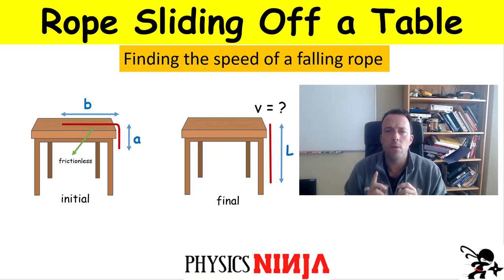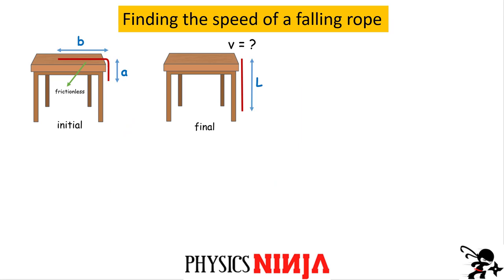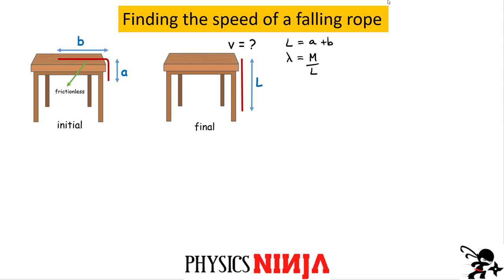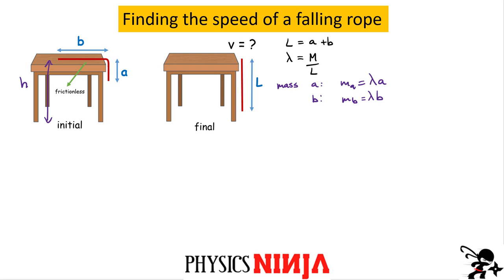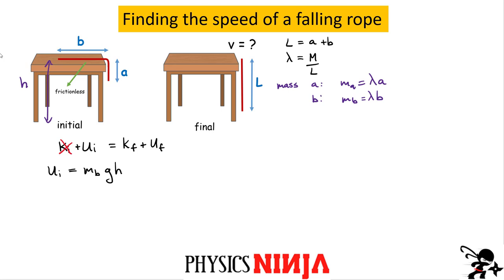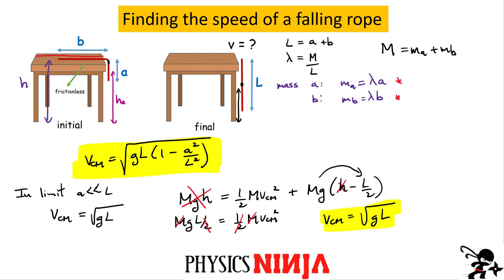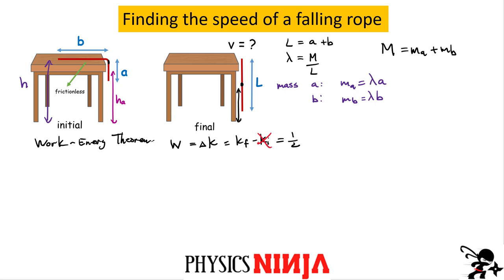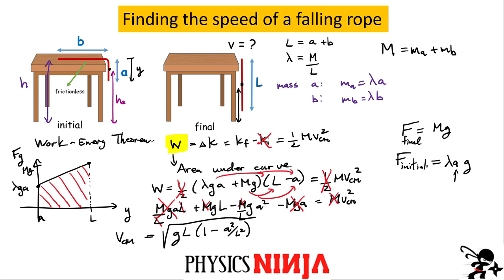Rope Sliding off a Table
Physics Ninja looks at a problem of a rope sliding off a frictionless table.    We solve for the speed of the rope once it's completely off the table.    I solve the problem using conservation of energy and also using the work energy theorem by finding the work done by gravity.